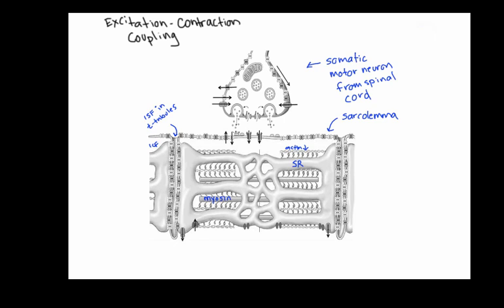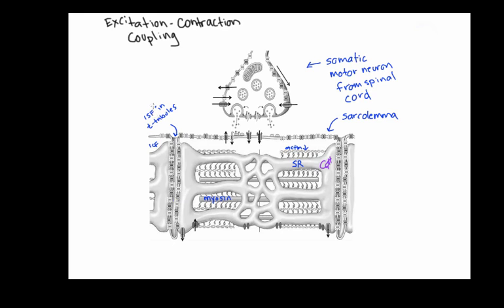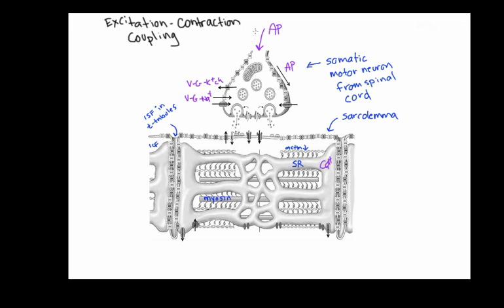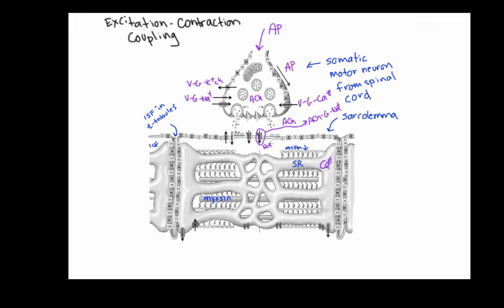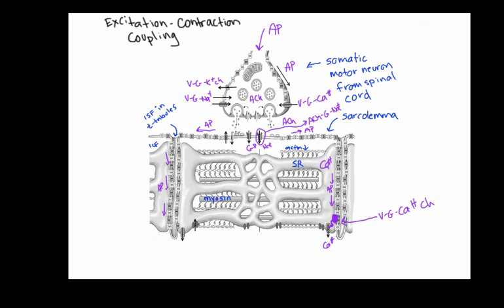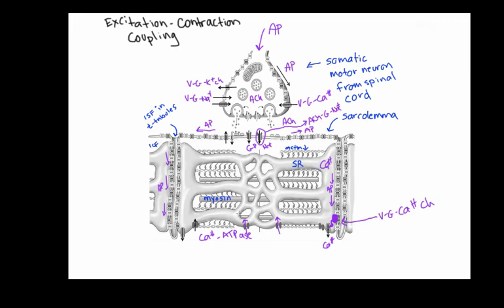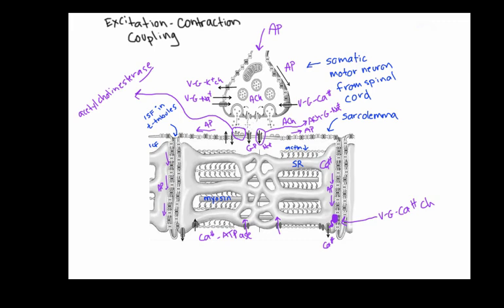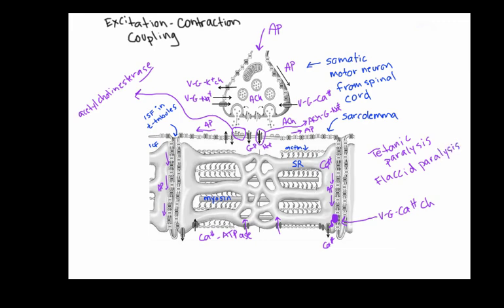Excitation contraction coupling